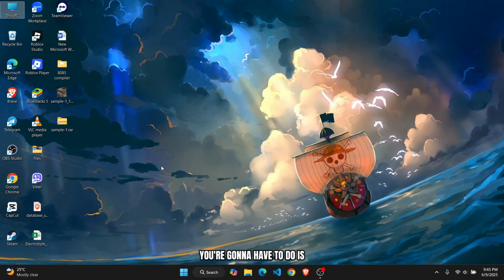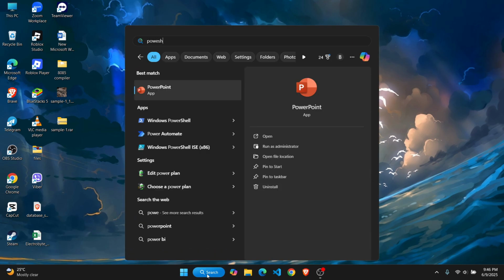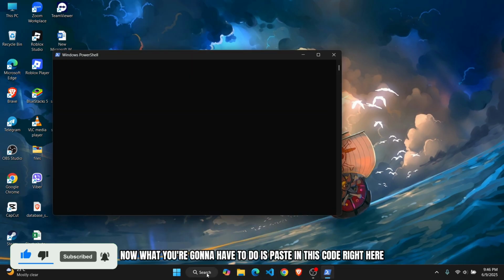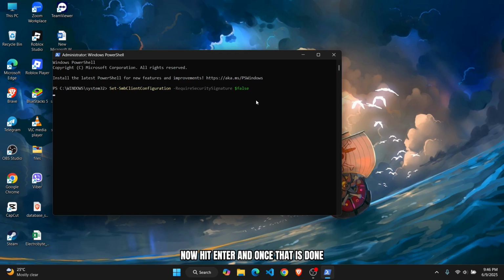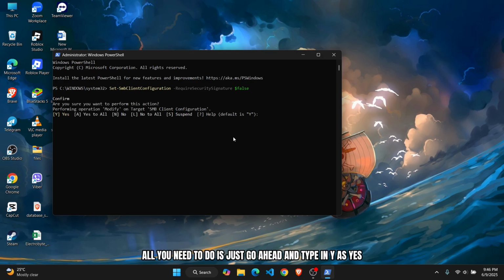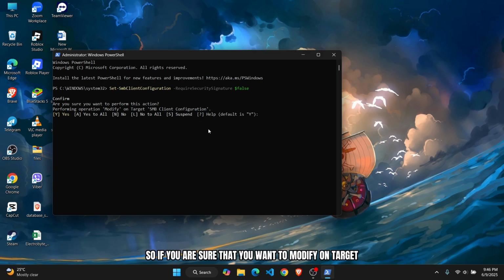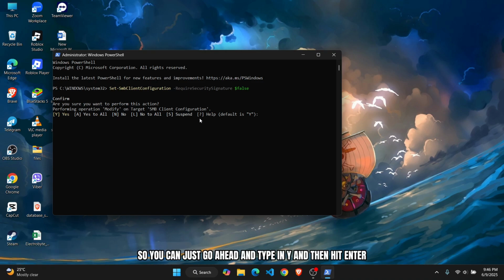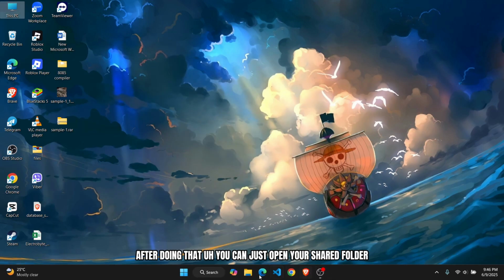How to Fix An Extended Error Has Occurred in Windows 11 & Windows 10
Getting the frustrating “An Extended Error Has Occurred” message on your Windows 11 or Windows 10 device? 😤💻 Don’t worry — this simple 2025 guide will help you fix this common Windows error quickly and easily!

What You’ll Learn in This Video:
✅ What causes the “An Extended Error Has Occurred” message
✅ Step-by-step solutions to resolve the error on Windows 10 and Windows 11
✅ How to troubleshoot network, update, and app-related issues

Whether you’re trying to sign in, update, or run apps, this tutorial will guide you through the most effective fixes to get your system running smoothly again.

📌 Chapters:
⏱ 0:00 - Introduction
⏱ 0:10 - How to Fix An Extended Error Has Occurred in Windows